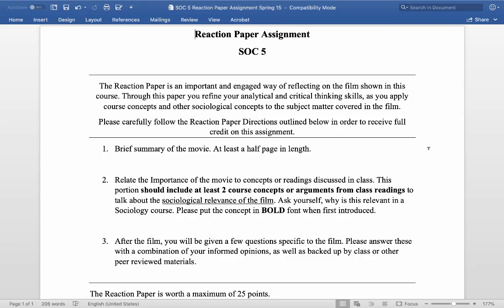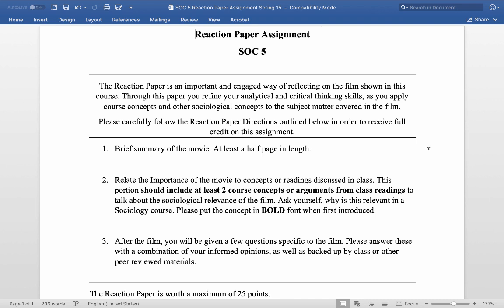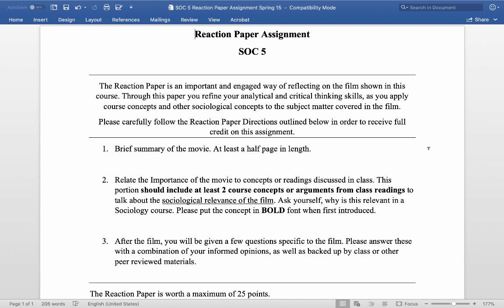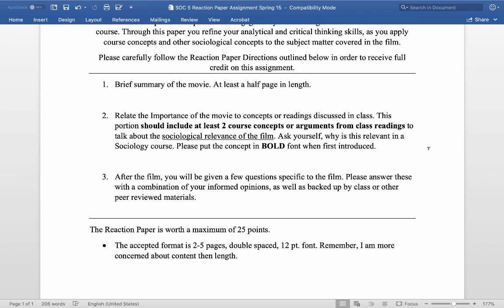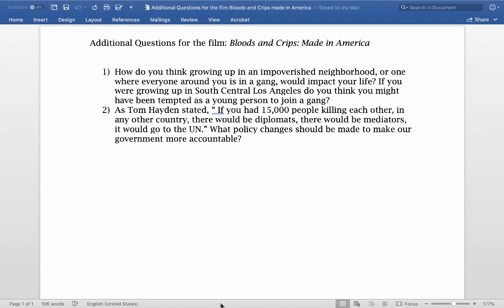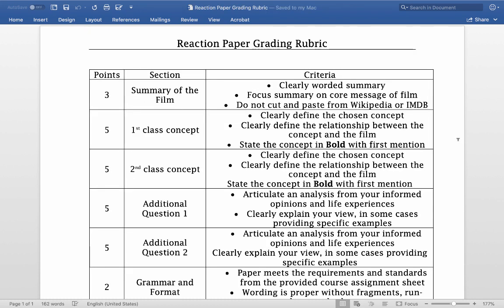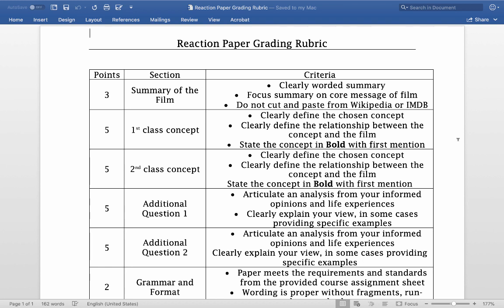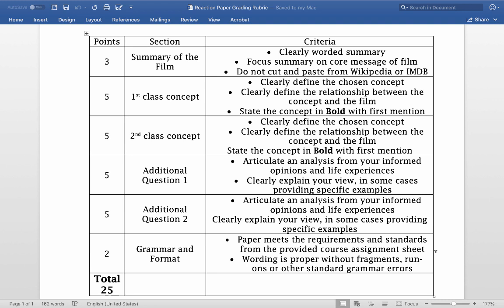Reaction Paper explainer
Sociology, Intro to Criminology, MTSAC